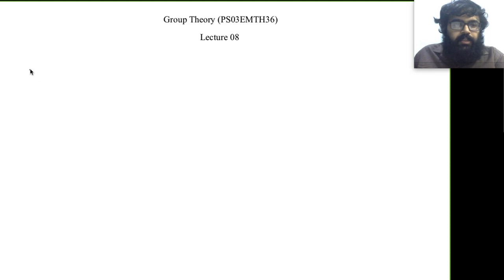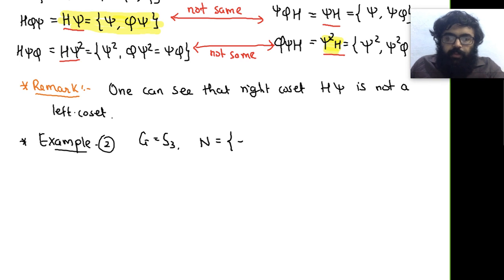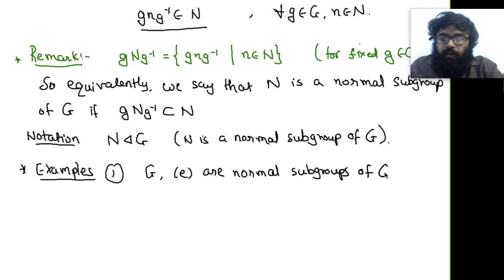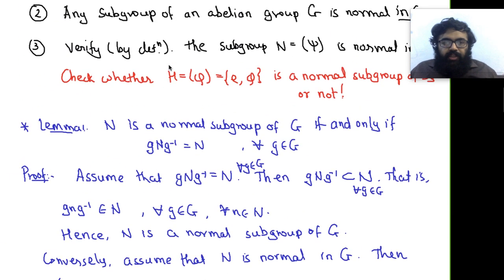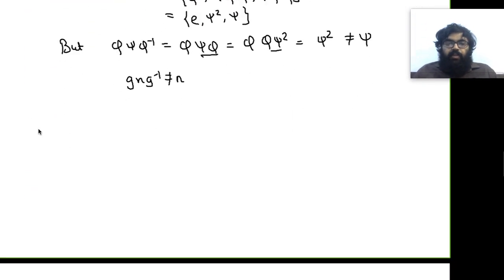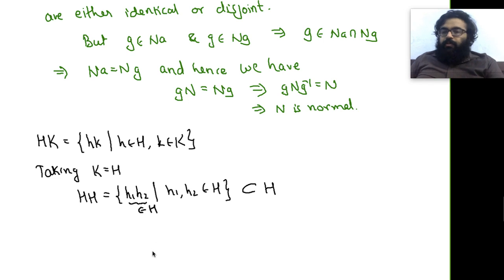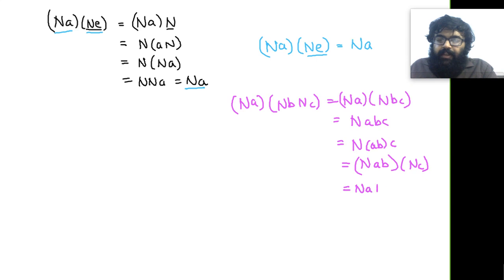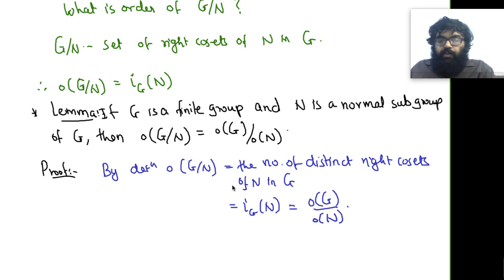Group Theory Lecture 08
In this video, we discuss the normal subgroups and quotient group.